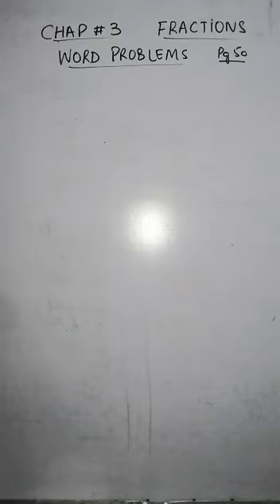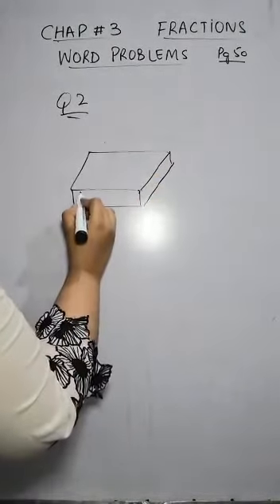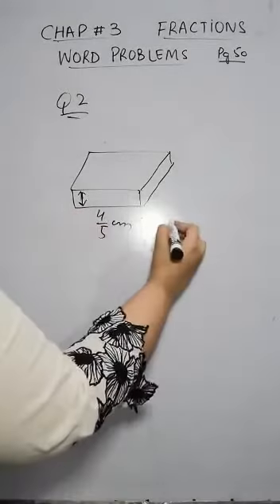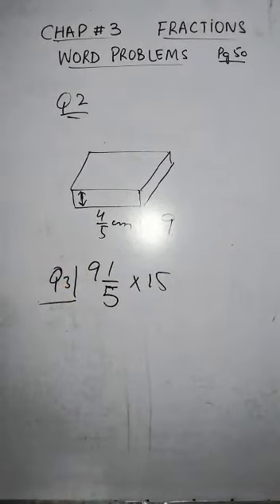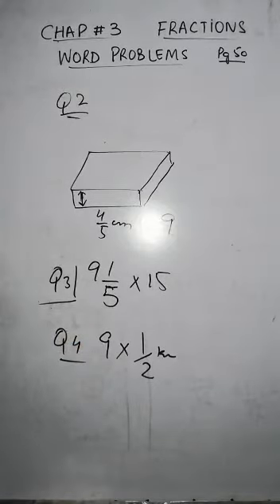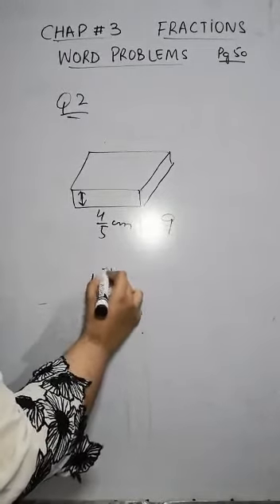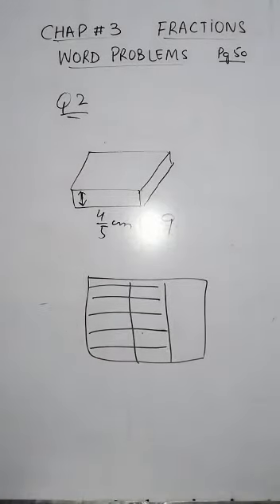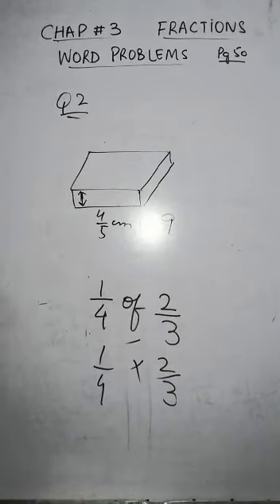Class 5th | Subject Math | Part 02 | Native Schools | 2nd Term | Day 03